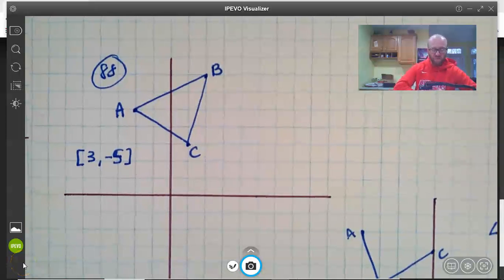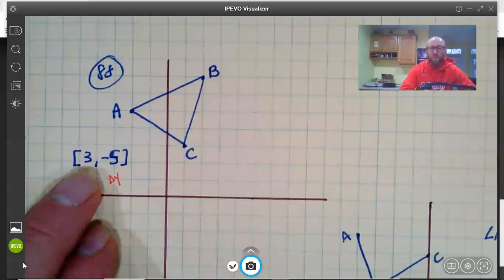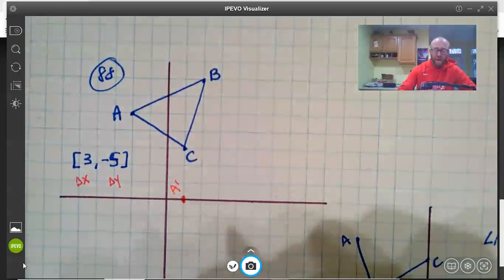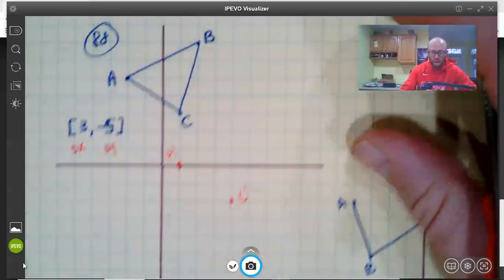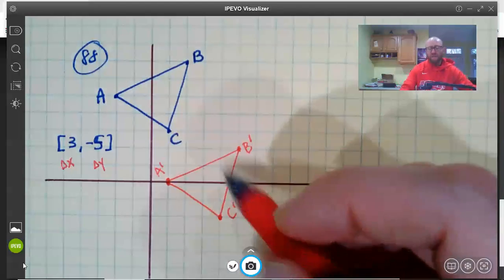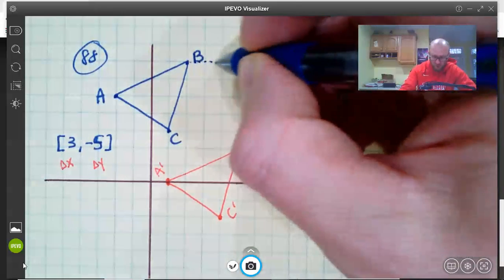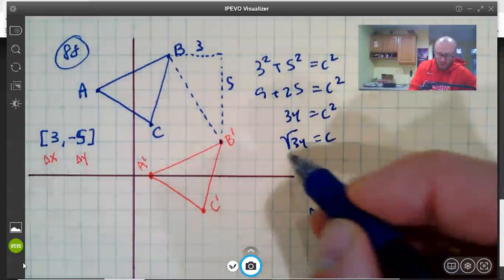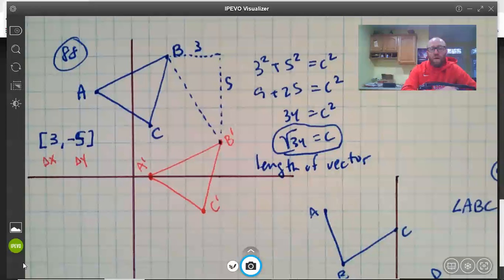Geometry Problem #88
Learn math!